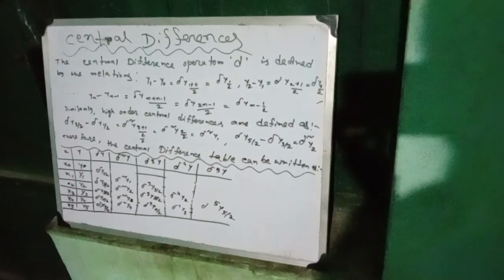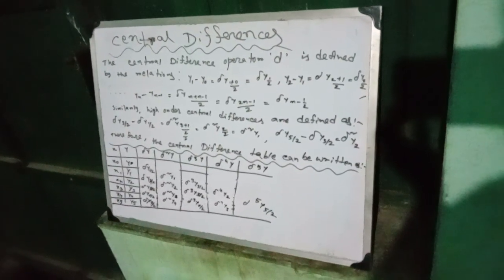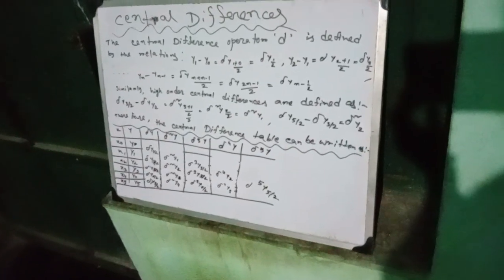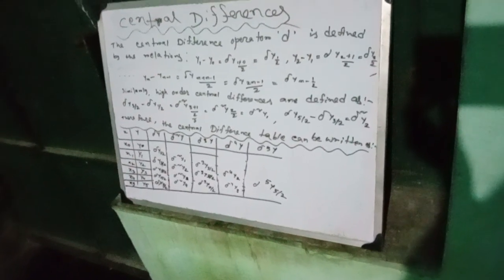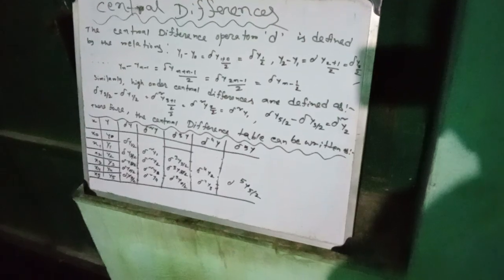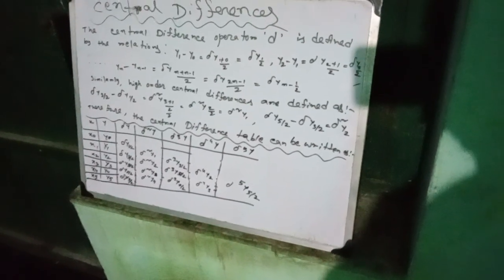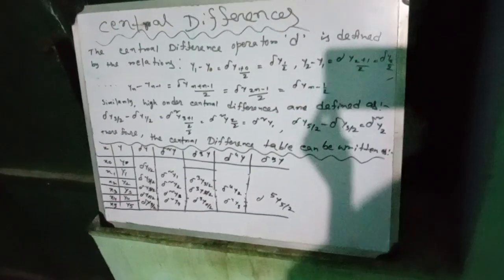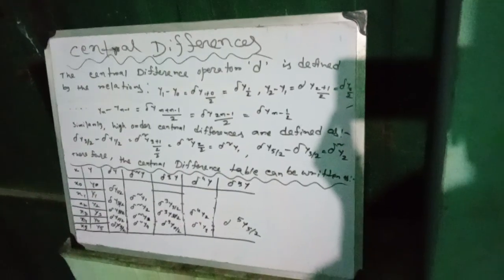CENTRAL DIFFERENCE TABLE